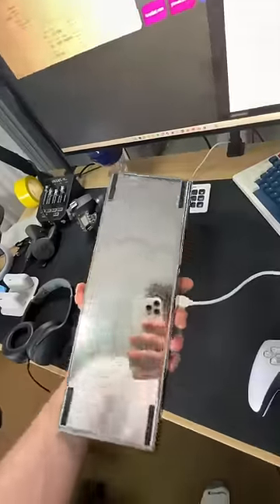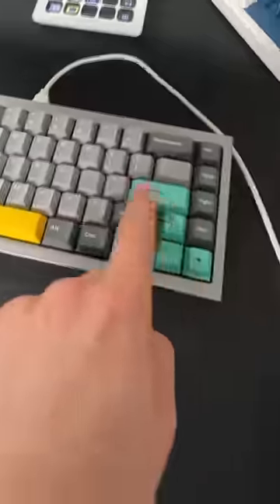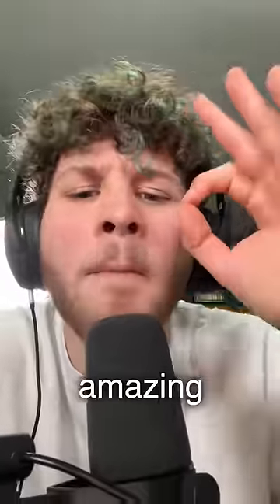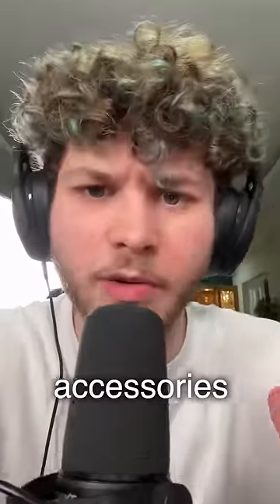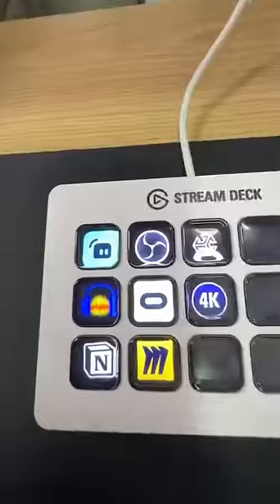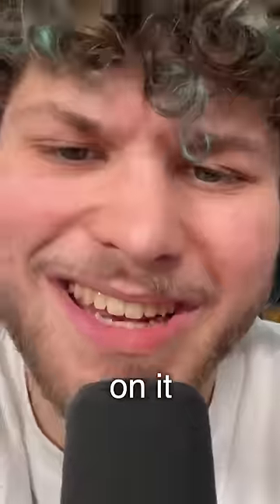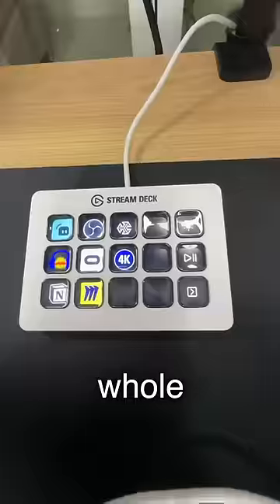My $10,000 Gorilla Tag Setup…